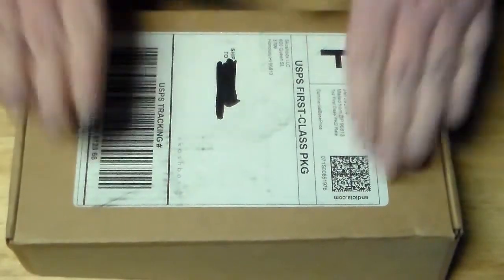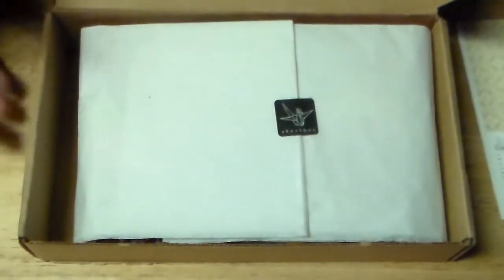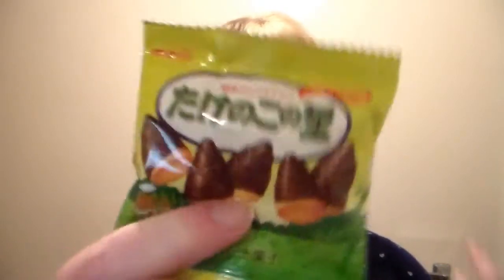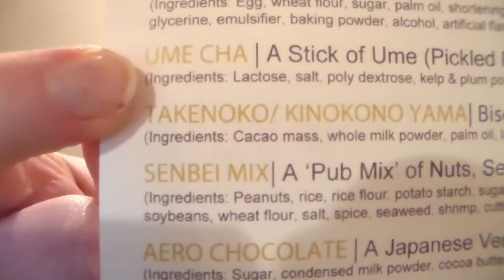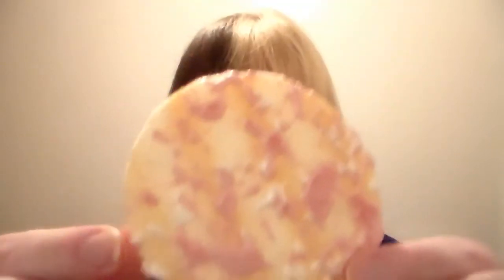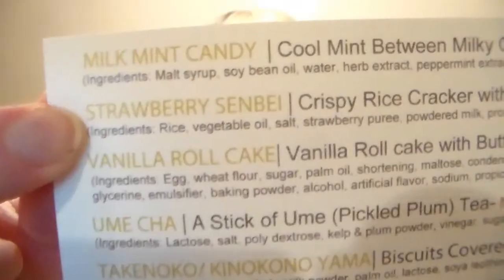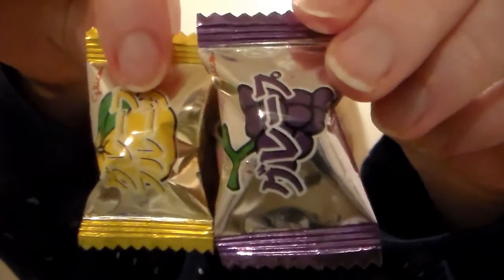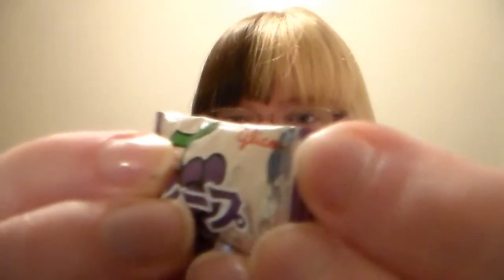SKOSHBOX - Feb'14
Skosh is a monthly subscripton box that includes Japanese traditional snacks and candies. It is only $12 a month.
To check out this subscription and to sign up

This months box included (for me):
-Milk Mint Candy, cool mint between two milky candies
-Strawberry Senbei, rice cracker with strawberry drizzel
-Strawberry Roll Cake, roll cake with butter cream filling
-Ume Cha, pickled plum tea (add to hot water)
-Takenoko/Kinokono Yama, biscuits covered in chocolate
-Senbei Mix, pub mix of nuts, senbei, dried fish, and shrimp crackers
-Aero Chocolate, japanese version of aerated UK chocolate
-Konbu Ume Jelly, kelp and ume flavored jelly
-Fruit Candies, grapefruit and grape flavored

*** This video was filmed months ago, and I'm finally uploading it now. This is the last skosh box opening video for now.